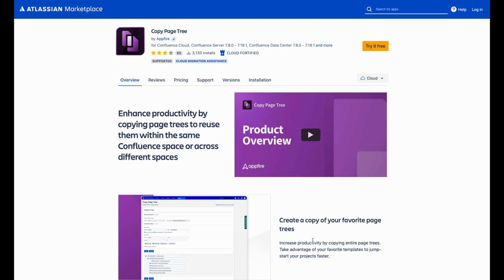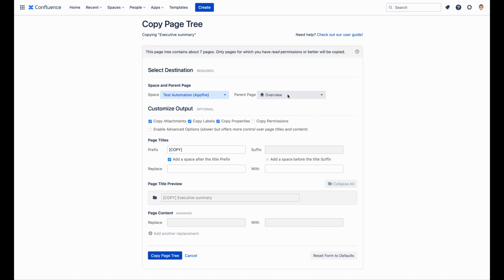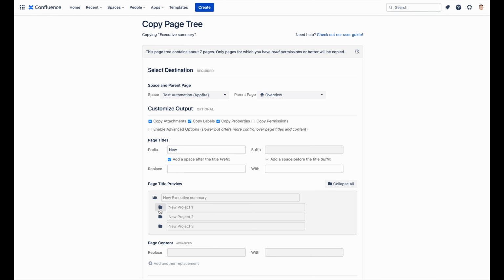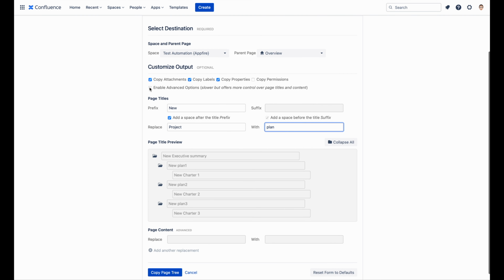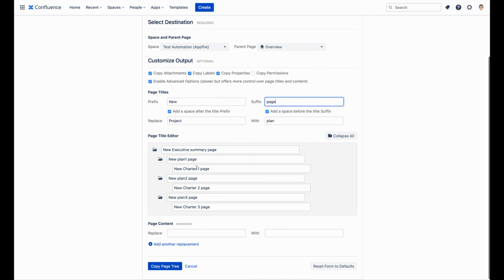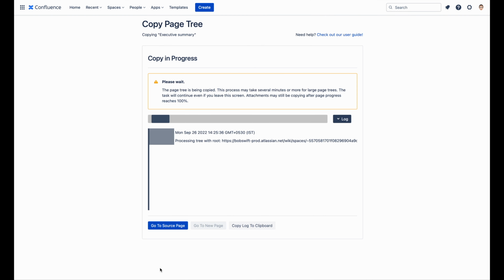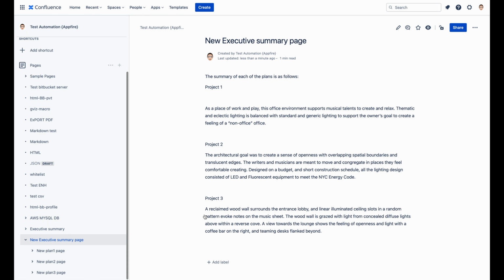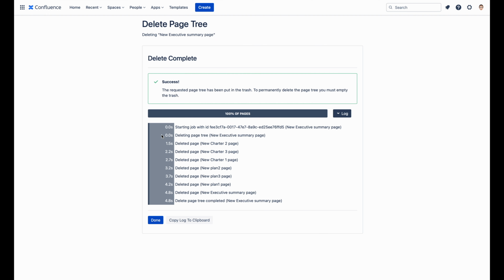Product Demo: Copy Page Tree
With Copy Page Tree, you can copy an entire hierarchy of page trees, attachments, and properties, as well as delete page trees with only one click.
This video provides a demonstration of this process and talks about the key features available as of November 2022.